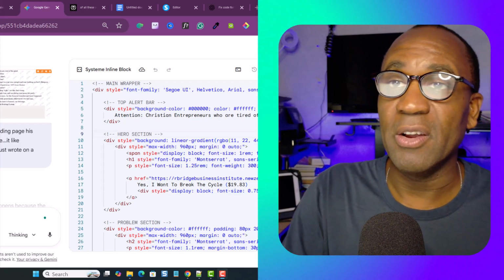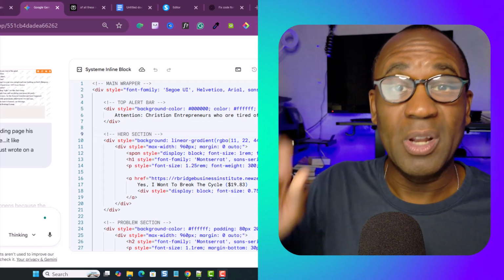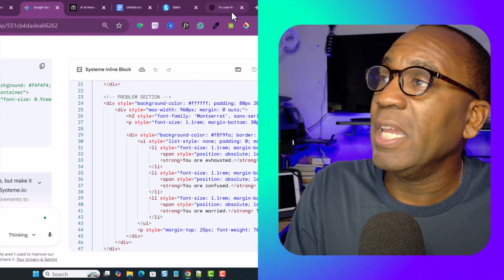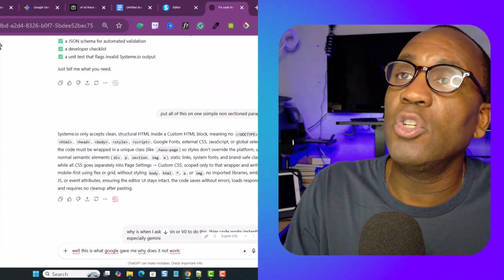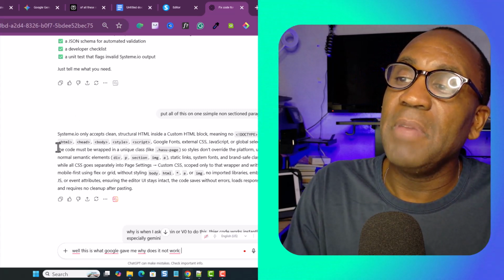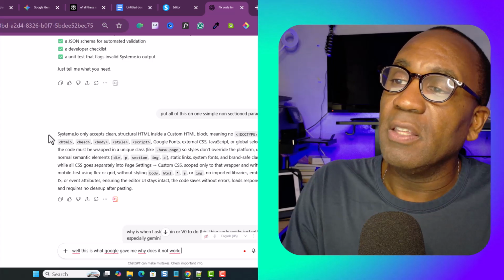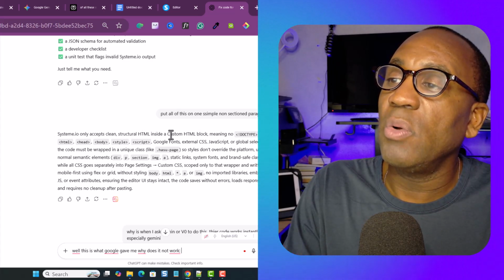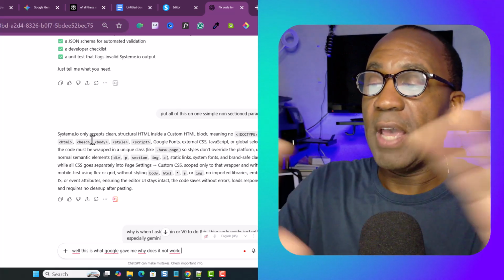[Tutorial] Vibe coding with SYSTEME.IO and GEMINI 3 (steal my workflow)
Unlock passive income secrets today! Discover how Systeme.IO and Gemini 3 can revolutionize your digital entrepreneur journey with actionable insights and strategies to crush the competition. Learn how to maximize impact by combining Vibe Coding tools with powerful funnel-building and marketing systems like Systeme.IO. This video is packed with exclusive tips, success mindset advice, and strategies to simplify your workflow while scaling your business. Whether you're building sales pages, landing pages, or blogs, we’ve got you covered!

Join me on this journey to unlock practical tools and techniques that will set you apart. Let’s get started and take your business to the next level together!

CHAPTERS:
00:00 - Intro
00:15 - Using Gemini and System.io for Vibe Coding
02:00 - Vibe Coding Techniques with Google
06:57 - Checking and Debugging the Code
08:21 - Vibe Coding Strategies with System.io
11:03 - Tips to Increase Website Traffic
11:16 - Engaging with the Community in Comments
11:29 - This is Insane: Vibe Coding Insights
11:42 - Applications of Vibe Coding
12:01 - Get In Here and Start Earning Money

➡️ NEXT: So be on the lookout for all kinds of goodies coming your way.